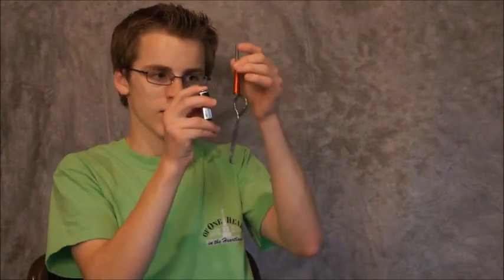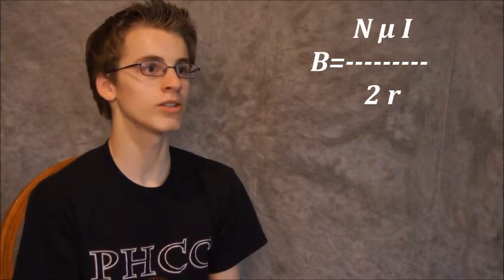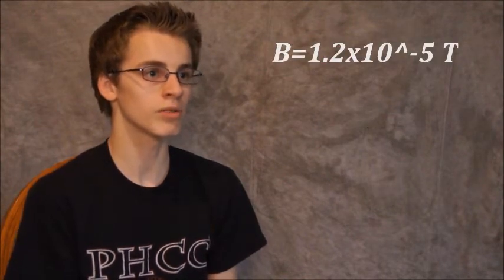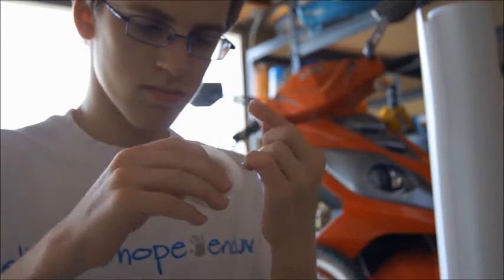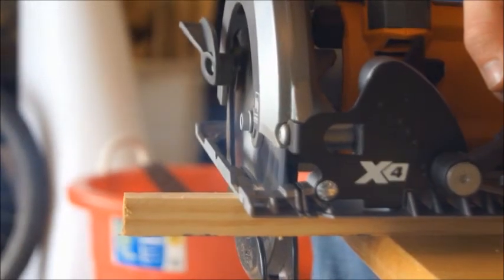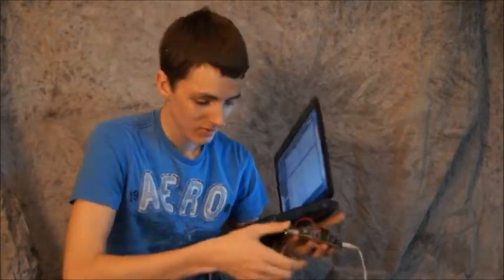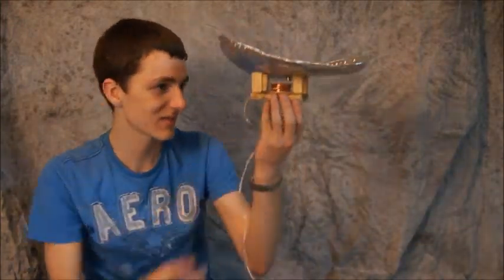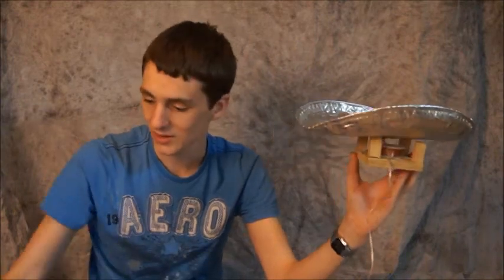Speakers: How do they work? (Try number 2)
Josh, Jake, and Jonny explaining how speakers work and building one!

Music clips from jewelbeat.com, freebeat.com, Lifestyles of the Rich and the Famous by Good Charlotte, and We are Young by Fun.